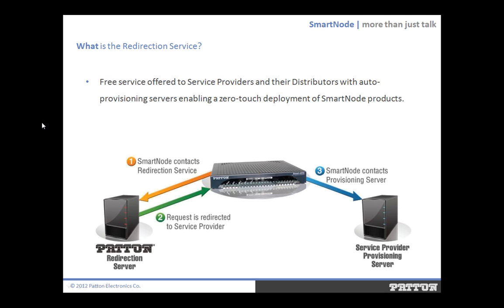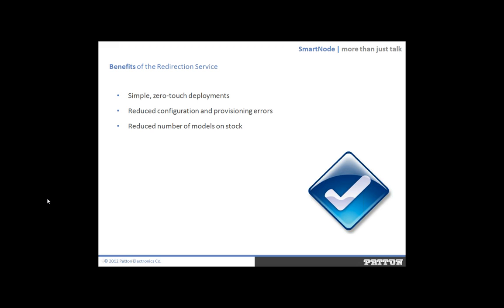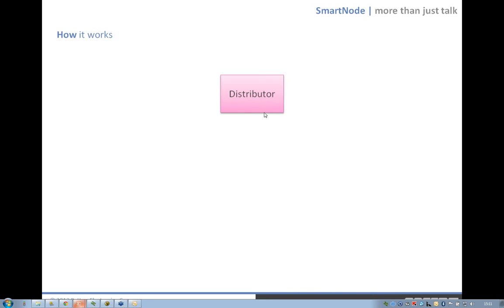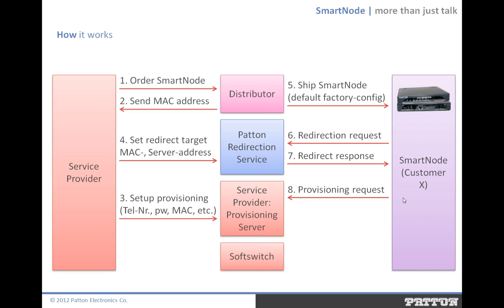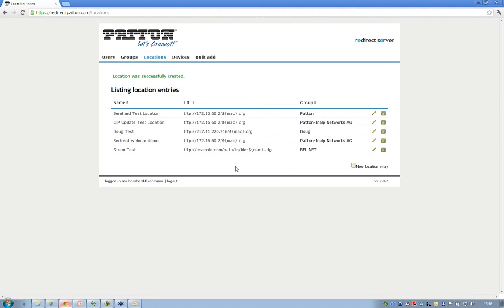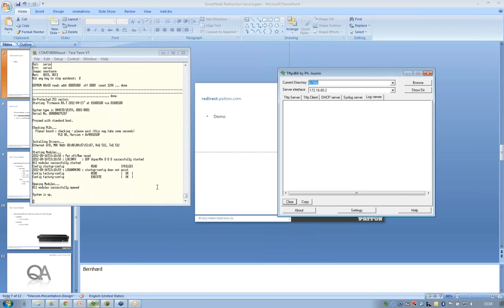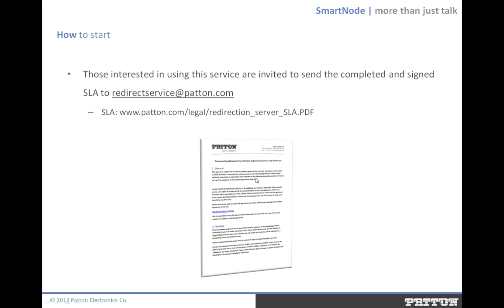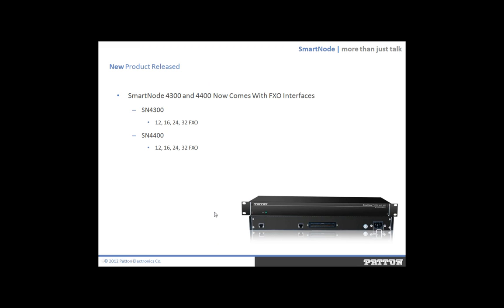SmartNode Redirection Service